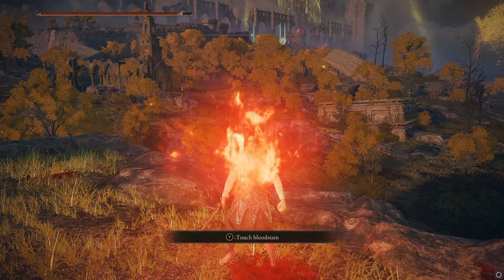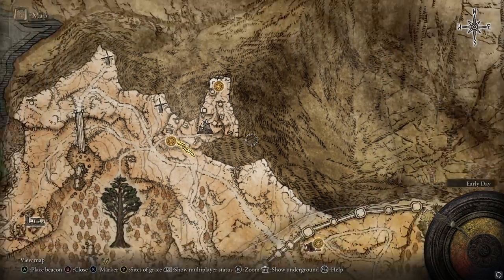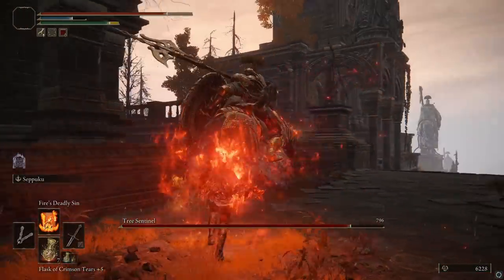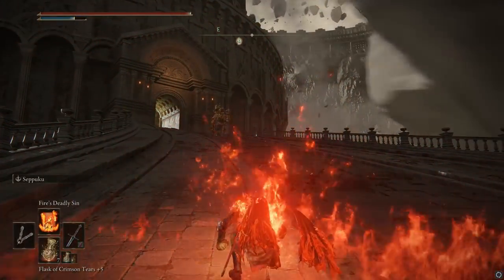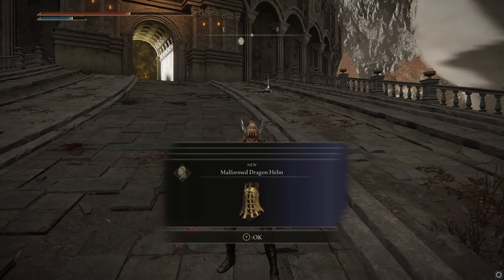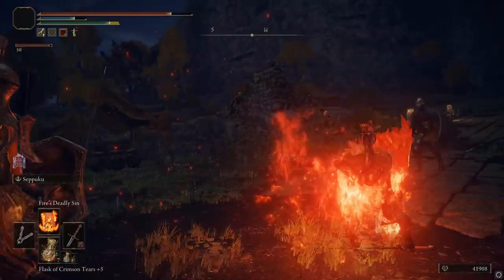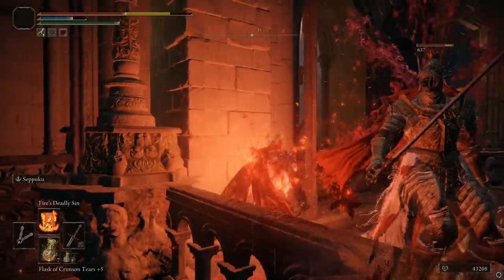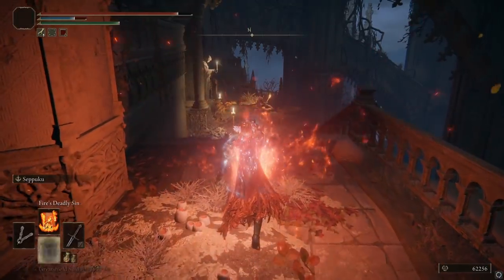Best Elden Ring bleed build exploit, win boss fights FAST without attacking, mass slay enemies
Using this combo right now makes for the best Elden Ring bleed build in the game, you can inflict blood loss build up so fast it's insane, and without even fighting.

This Elden ring bleed build is insane. With the Elden ring bleed weapons and elden ring bleed ashes of war you combine in this video, you will be able to win any Elden Ring boss fight without fighting. It's the best Elden Ring glitch in the game. If you're into using Elden Ring glitches and exploits, this is the one to use. This Elden ring exploit will let you beat bosses FAST without actually attacking them. It's probably also broken as an Elden Ring bleed pvp build because Elden Ring bleed damage is overpowered.

The Elden Ring blood build is so stupid, enemies won't stand a chance. This is the best Elden Ring build right now for PvE since bleed does a percentage of enemy health. If you were wondering what the best elden ring weapons are, it's this combination. Right now Fire's deadly sin is one of the best Elden Ring spells because it's bugged. The strongest Elden Ring build is hands down this Elden Ring bleed build. It will let you do some of the best Elden Ring boss cheese strats, it's not even fair. It's an overpowered Elden Ring boss glitch. You don't even need an Elden Ring boss guide when you have this build, you just need to stay alive for a moment, it's broken.